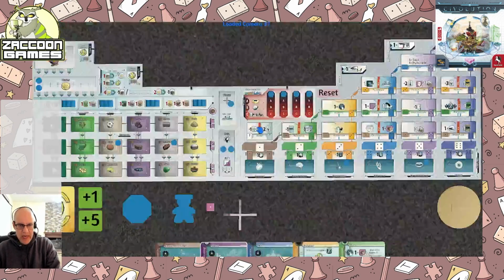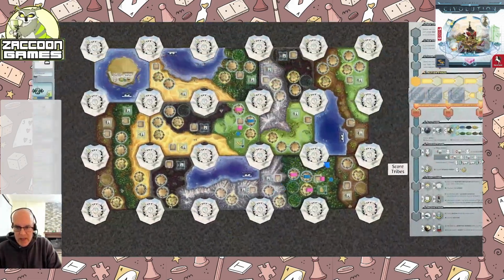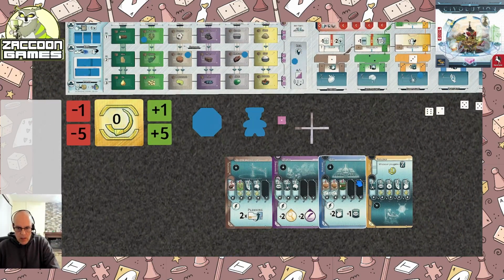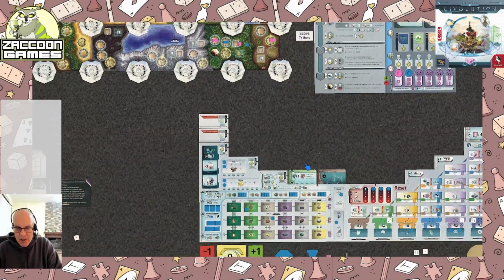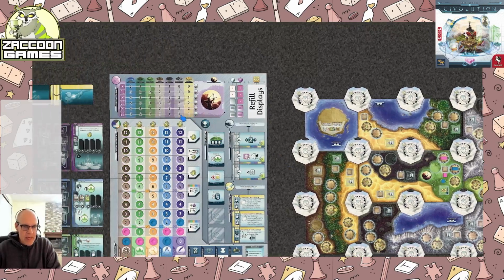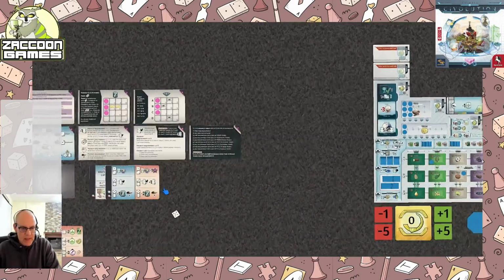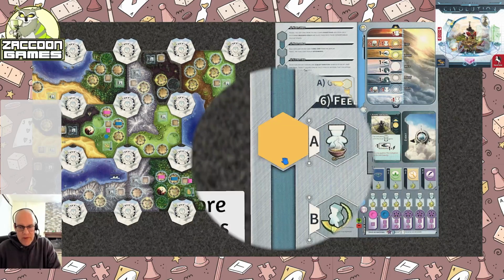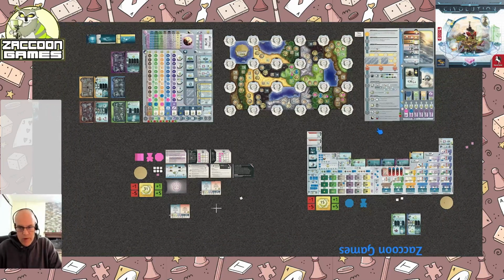My first Feld! Let's make it a hard one! Civolution Era 1 (solo) The Threequel!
I try to wrap my head around the beast that is Civolution.
My TTS save got corrupted and so here we are again.